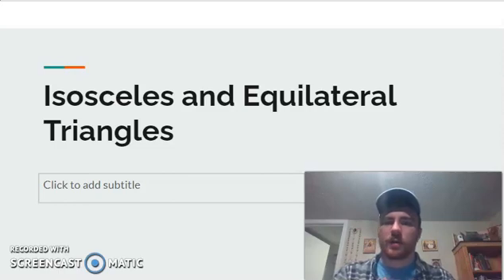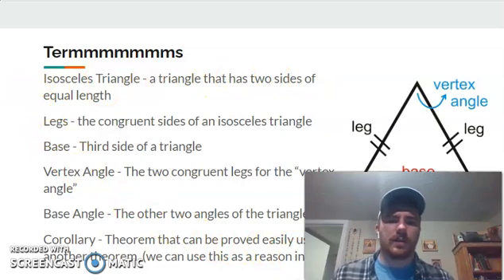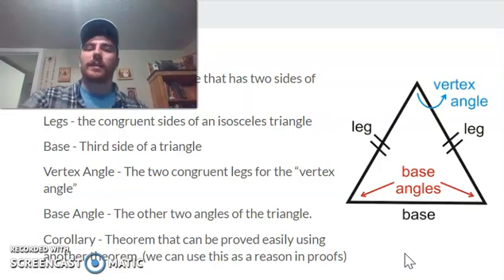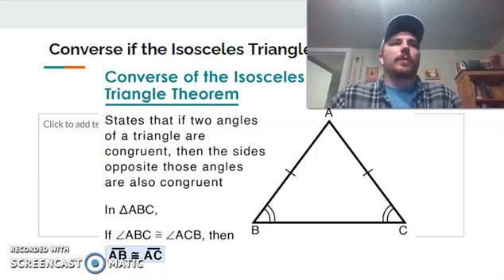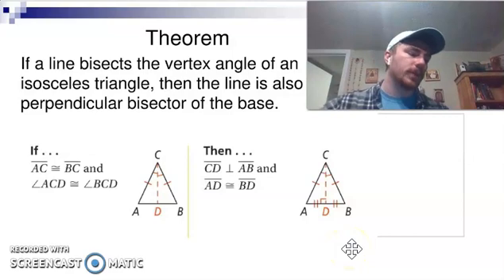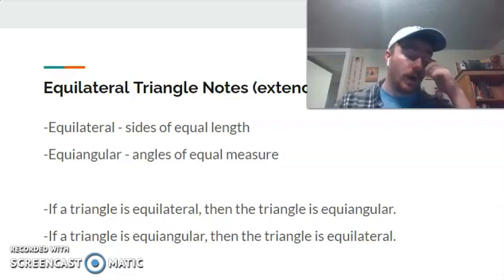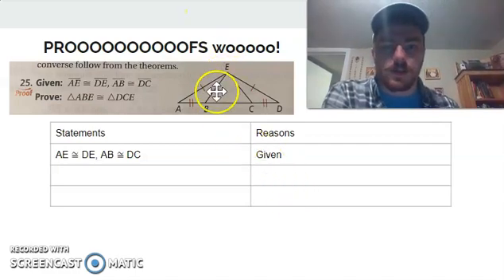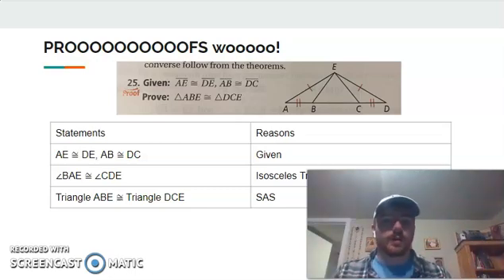Isosceles and Equilateral Triangles